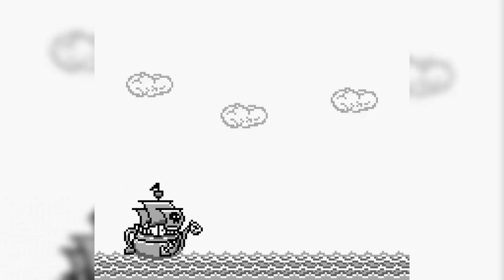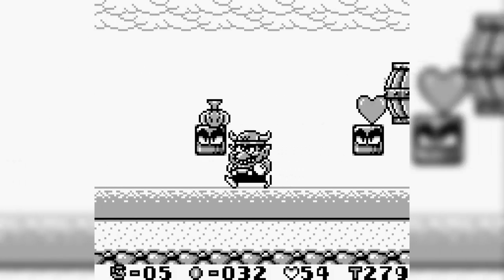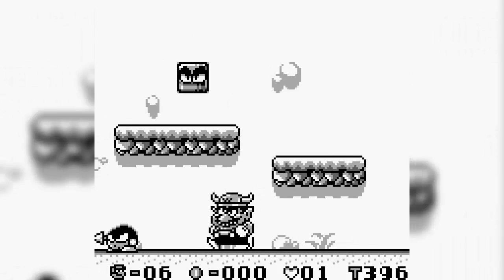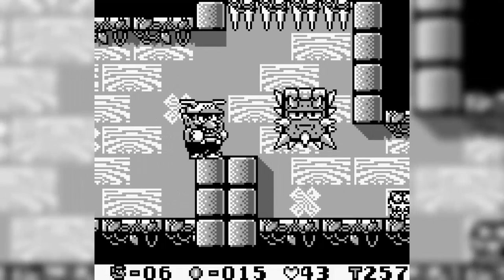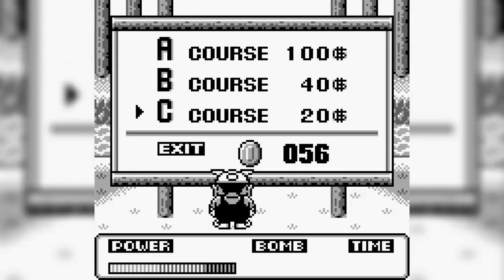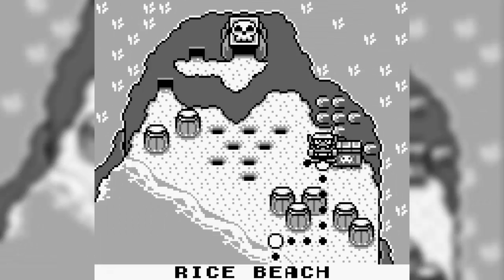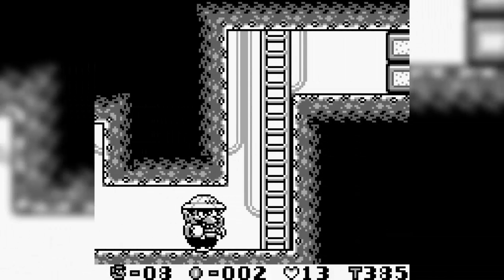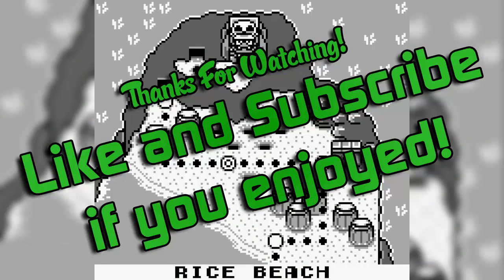Wario Land: Super Mario Land 3 | Episode 1 | Learning Basics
Wario Land: Super Mario Land 3 is a platformer developed by Nintendo for the Game Boy in 1994. It's the first game to feature Wario as both a playable character and the main character, and has different mechanics than previous Super Mario Land games.